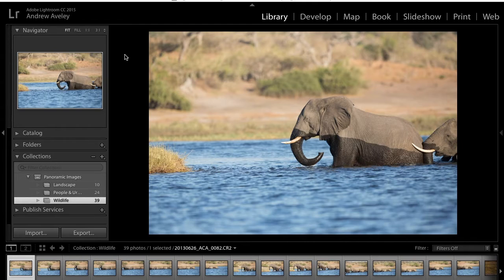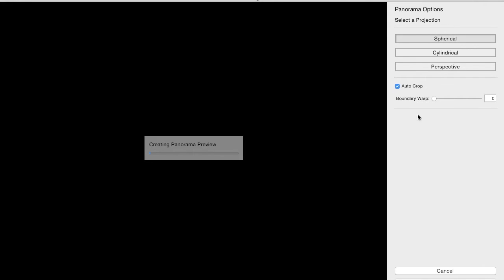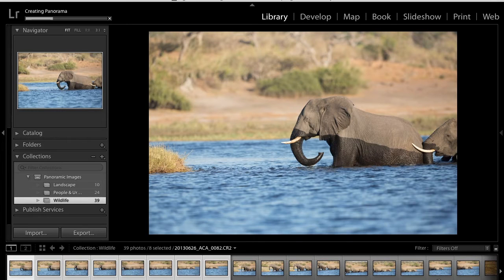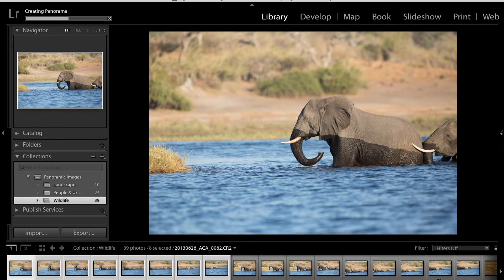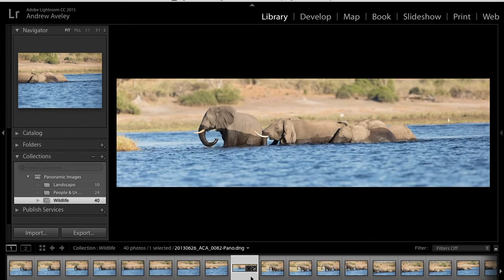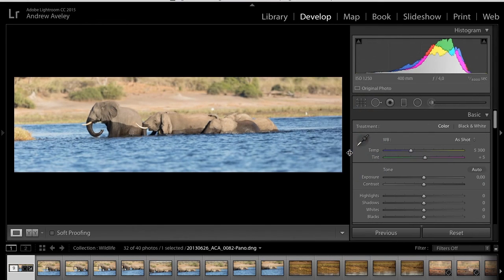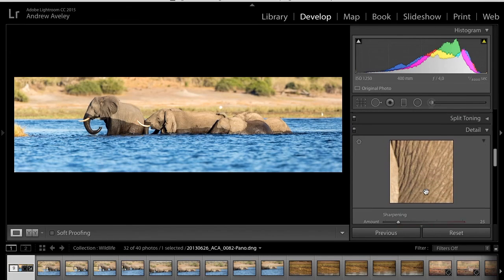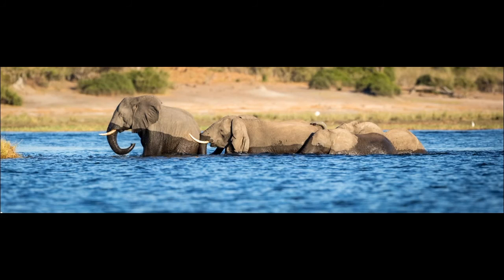Lightroom CC Panorama and Wildlife Images - Andrew Aveley | The Photographer Vlog Ep 4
Canon Professional Andrew Aveley share's his workflow and basic editing of an image in the Lightroom CC Panoramic Merge option.